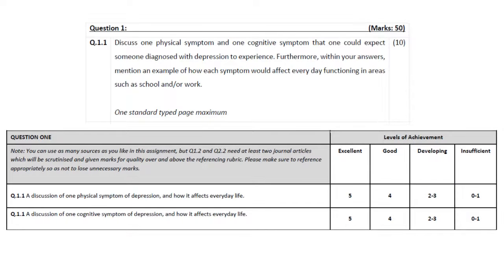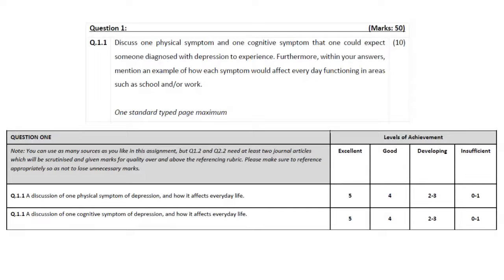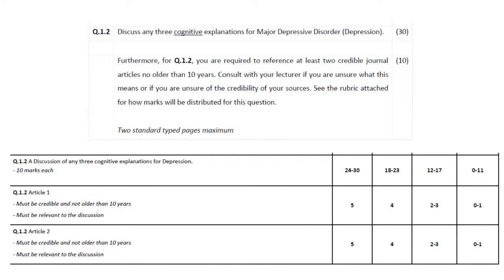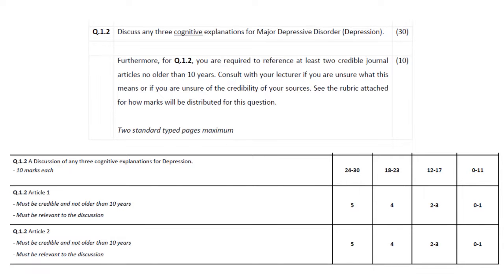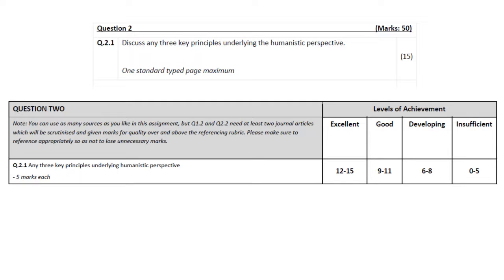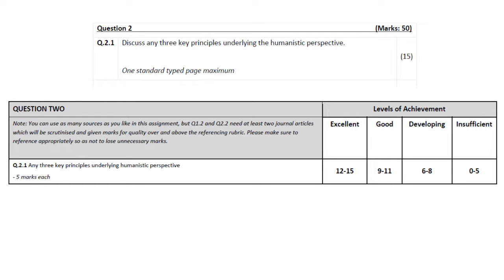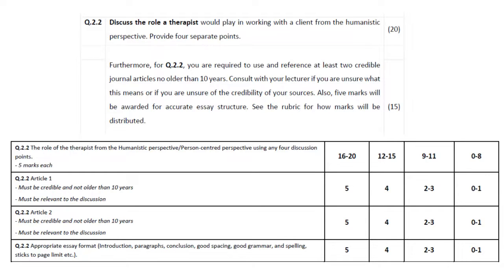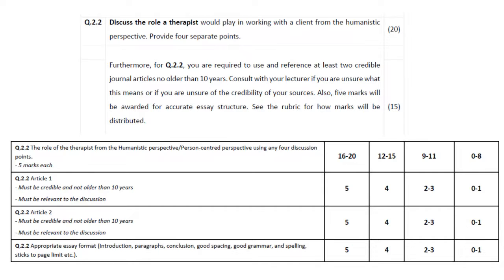PSYC 5122 (w) NSS Assignment 2 Recording